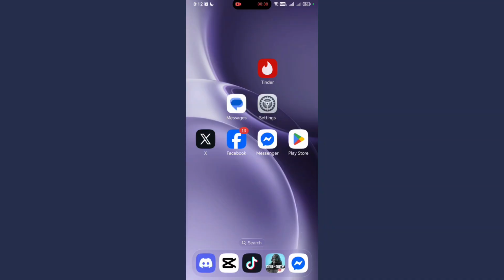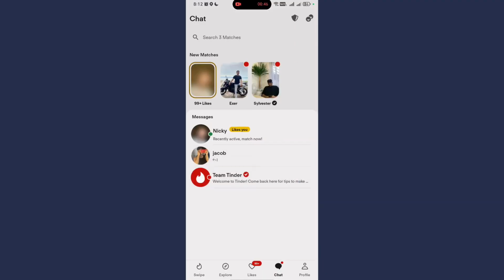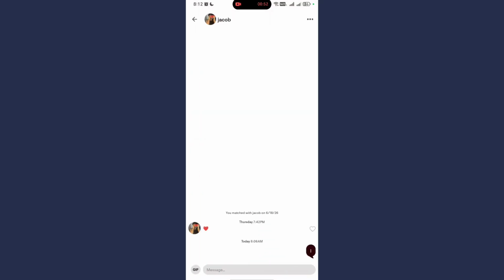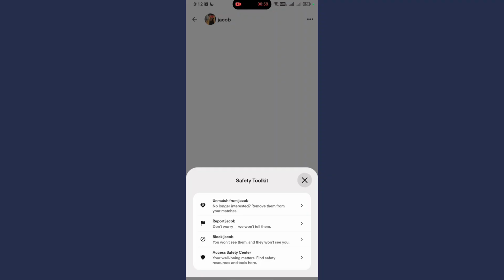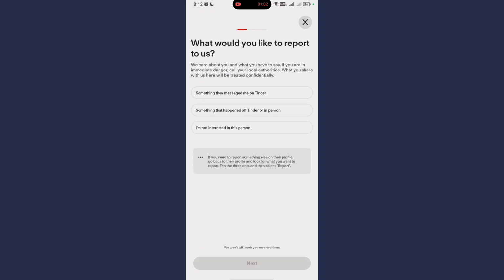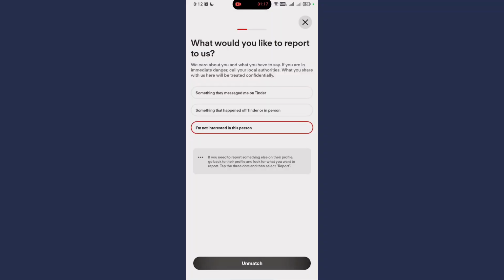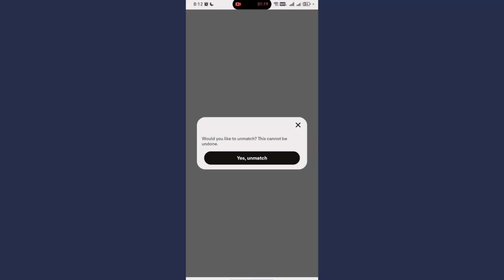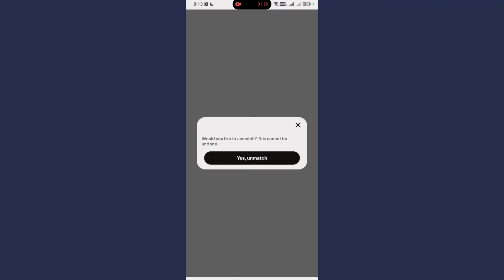How to Unmatch and Report Someone on Tinder in 2026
How to Unmatch on Tinder and Report User

How to unmatch someone on Tinder and report is a helpful topic for anyone who wants to manage matches, protect their dating experience, and control who can contact them inside the app. Tinder is widely used for online dating, meeting new people, chatting with matches, and exploring potential connections, but users may sometimes need to unmatch or report someone because of unwanted messages, inappropriate behavior, safety concerns, spam, fake profiles, or personal preference.

As online dating continues to grow worldwide, safety tools and profile management features have become an important part of using dating apps responsibly. Whether someone is new to Tinder or already uses the app regularly, learning how to unmatch and report someone on Tinder can make the platform easier to manage, more secure, and more respectful for everyday dating interactions.